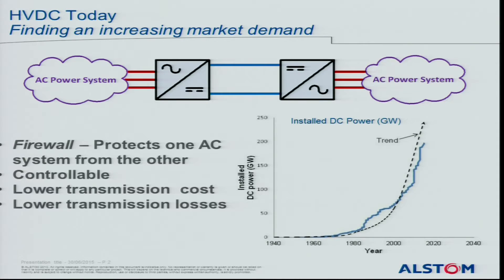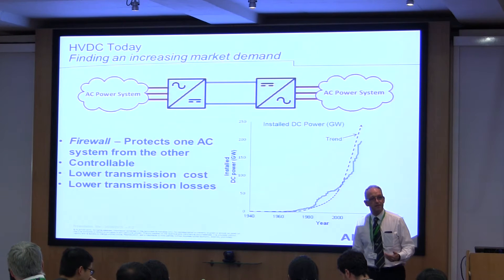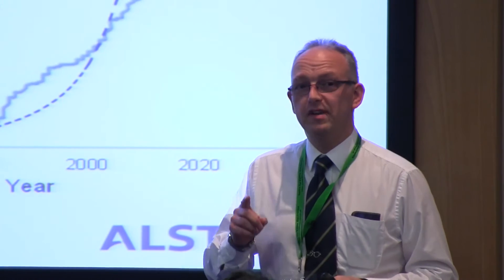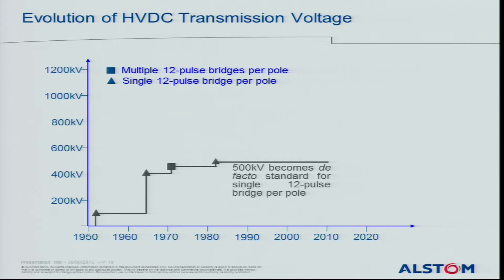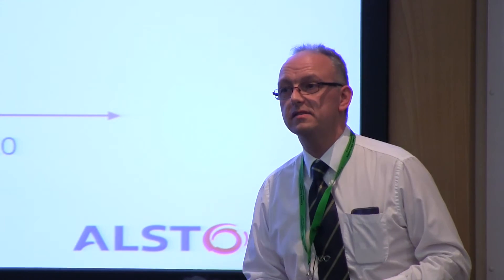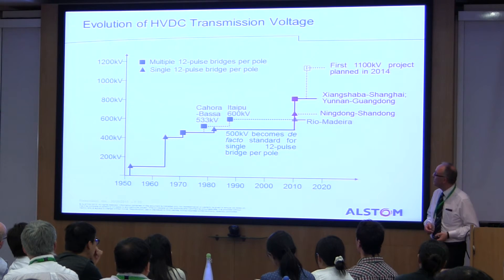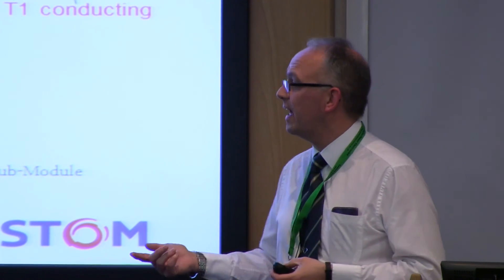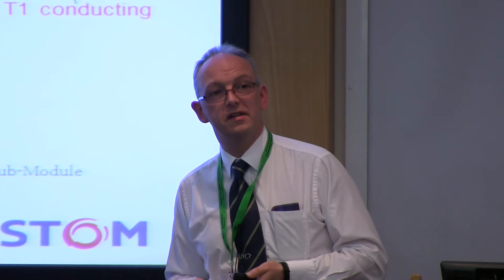The Rapid Evolution of Voltage Source Converters as applied to High Voltage DC Power Transmission